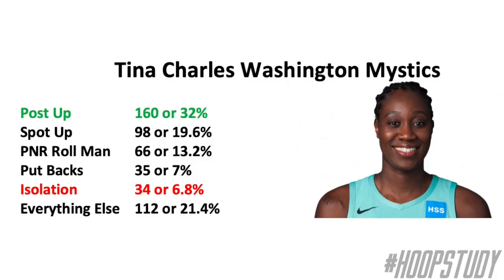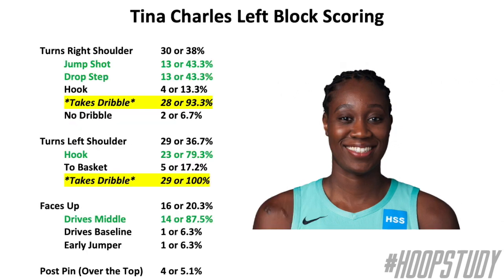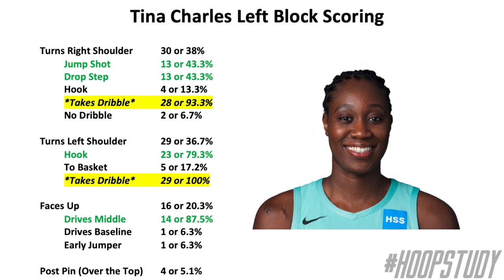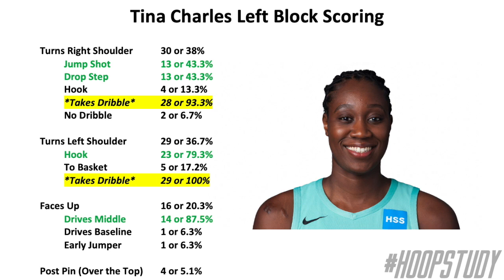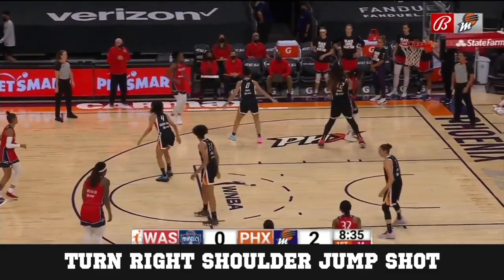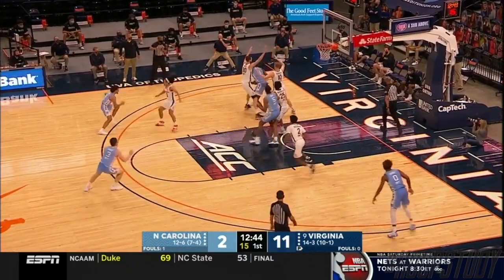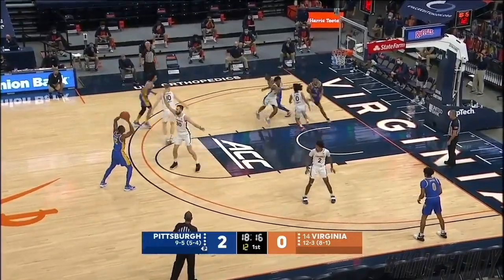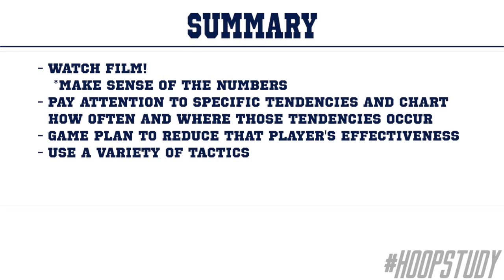Creating A Scouting Report | Tina Charles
Coach JB with a in depth Scouting Report of Tina Charles, with a focus on looking for tendencies when you watch Film.